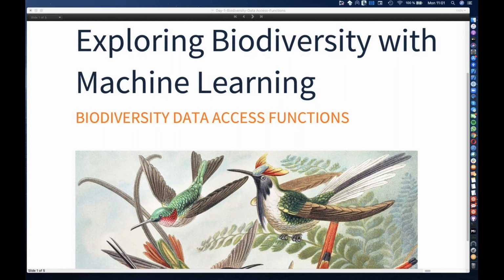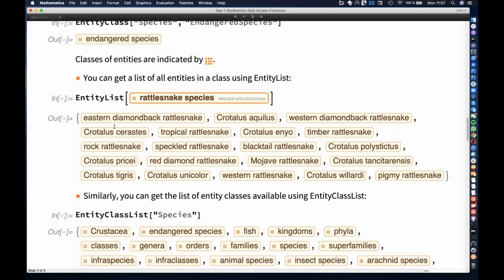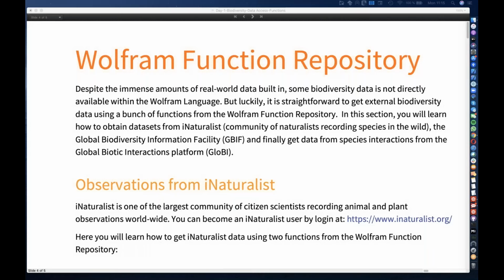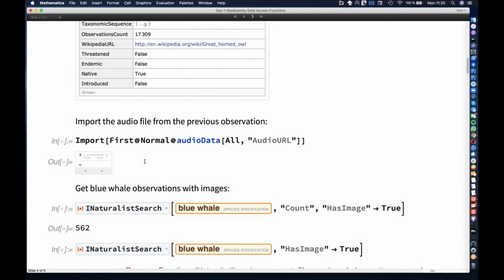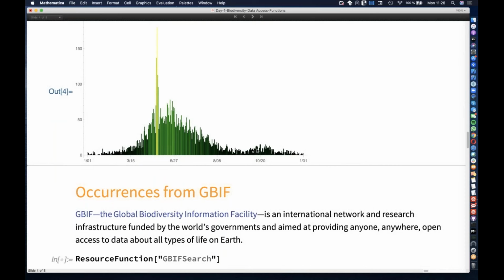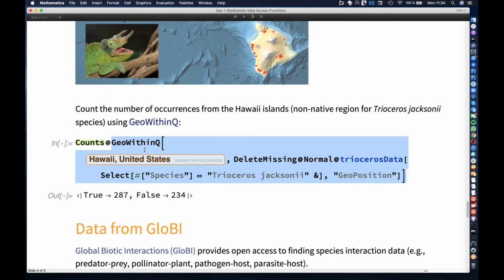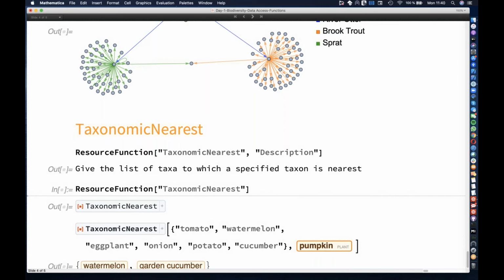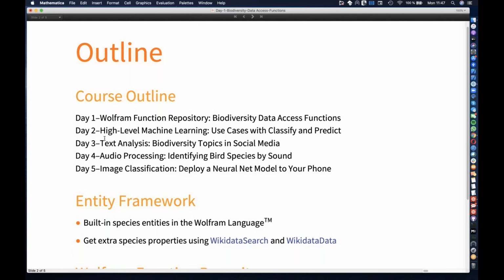Biodiversity Explorations with Machine Learning: Biodiversity Data Access Functions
Get data on species, taxonomy and ecological relationships from the iNaturalist app, Global Biodiversity Information Facility (GBIF) and Global Biotic Interactions (GloBI) database APIs with Wolfram Language. Begin this study group series by learning how to import data from different sources and get a preview of future sessions. This is the first session of the study group series on biodiversity and machine learning in Wolfram Language.

To see more details and get the course notebook, go to the course

Presenter: Jofre Espigulé-Pons, Research Scientist, Wolfram Consultant

0:00 Course Overview
2:04 The Entity Framework
11:00 First Poll Question and Audience Question
13:24 iNaturalist Integration
24:22 Second Poll Question
25:59 Global Biodiversity Information Facility (GBIF) Integration
31:18 Global Biotic Interactions (GloBI) Integration
35:57 TaxonomicNearest Function
36:46 Third Poll Question and Audience Question
40:12 Resources to Explore, Preview of Future Sessions and Audience Questions